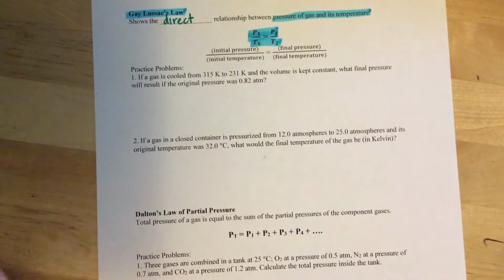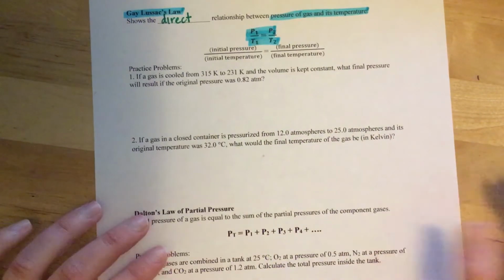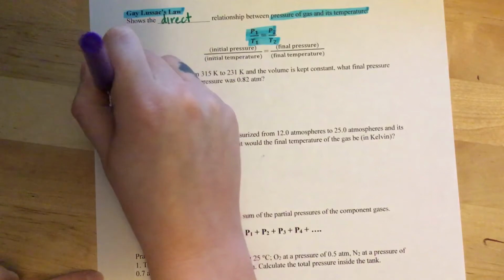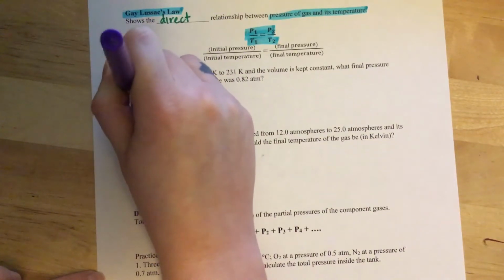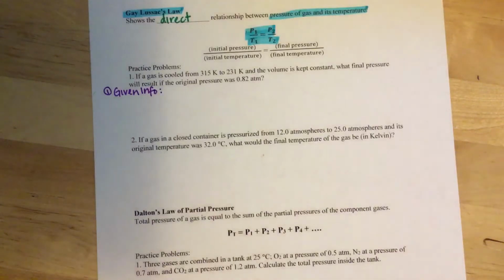Gas Laws Lesson #2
Notes over Gay-Lussac and Dalton’s Laws